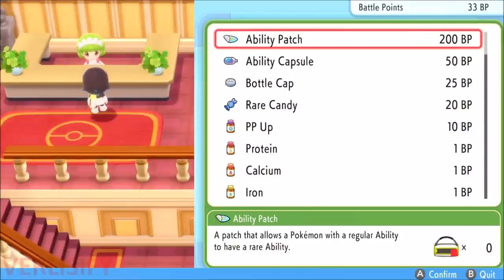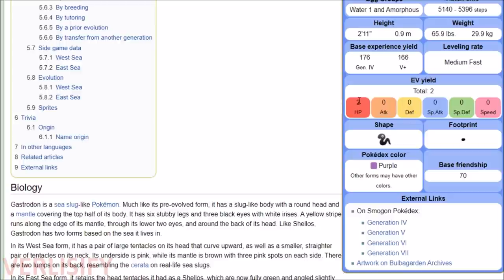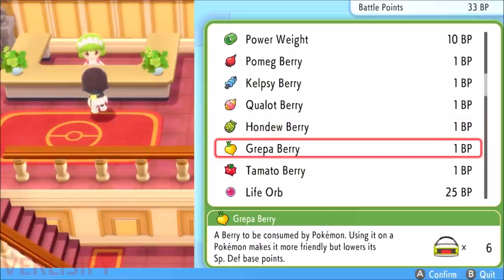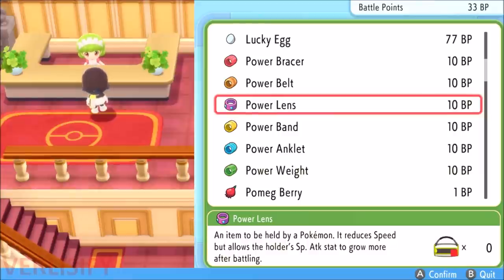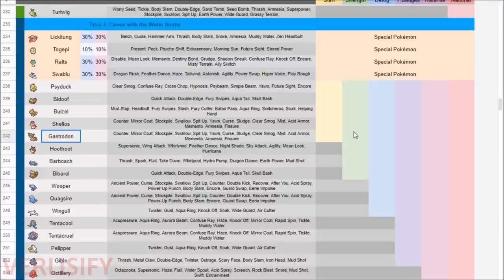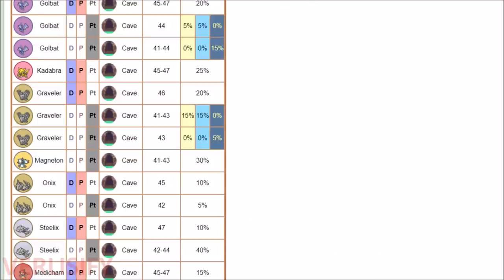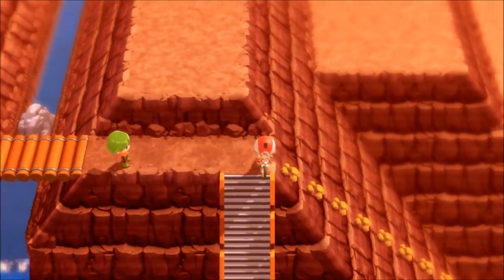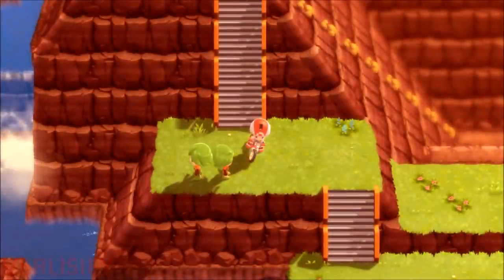BEST EV TRAINING GUIDE FOR POKEMON BRILLIANT DIAMOND SHINING PEARL / Pokemon BDSP EV Guide!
Best Pokemon EV Training Guide For Pokemon Brilliant Diamond Shining Pearl / Pokemon BDSP EV Guide. Pokemon Brilliant Diamond Shining Pearl EV Training is very similar to original Diamond and Pearl since there aren't many modern EV Training Methods from Pokemon Sword and Shield or Pokemon Sun and Moon. It also takes a fair bit of work to get to the point where you can efficiently EV Train in Pokemon BDSP.
BEST WAY TO GET MONEY IN POKEMON BRILLIANT DIAMOND SHINING PEARL / Pokemon BDSP Money Making Guide!